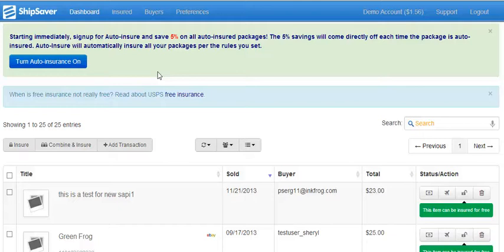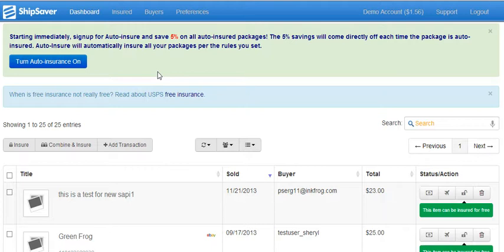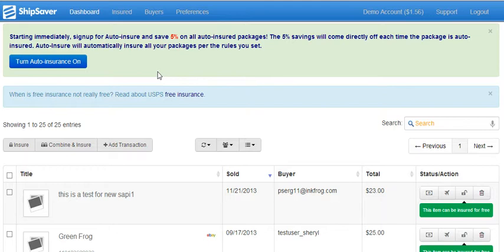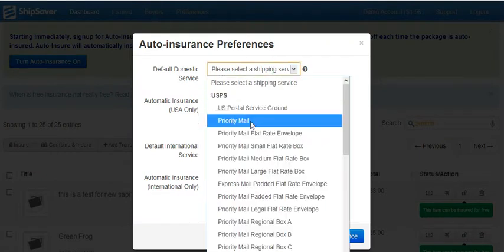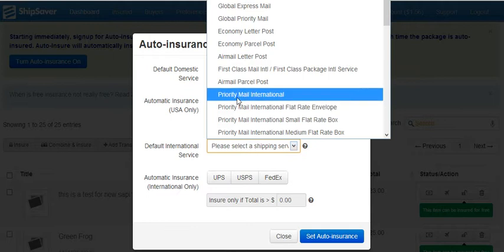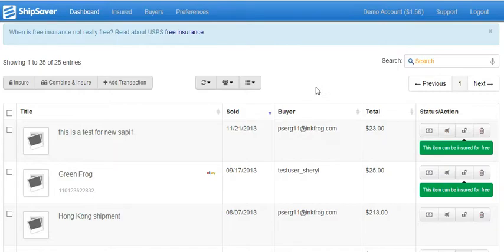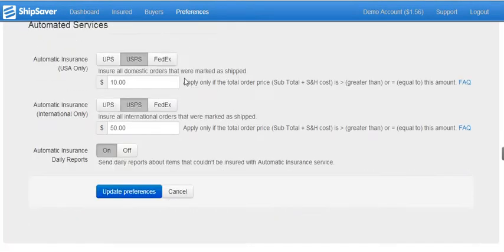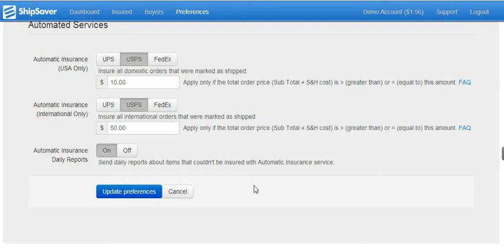Get 5% discount of all auto-insured shipments.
This video explains how you can enjoy 5% discount on your insured shipments if you enable auto-insurance options on ShipSaver.